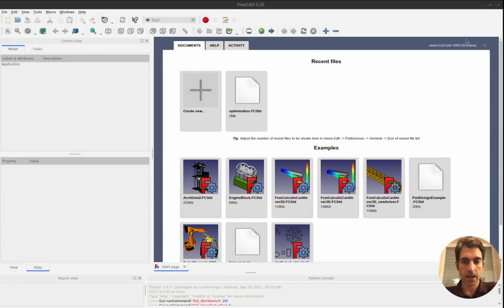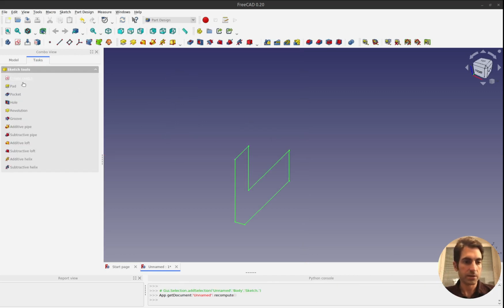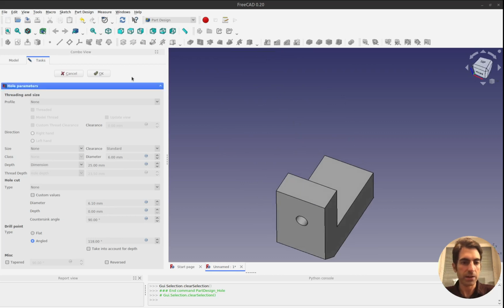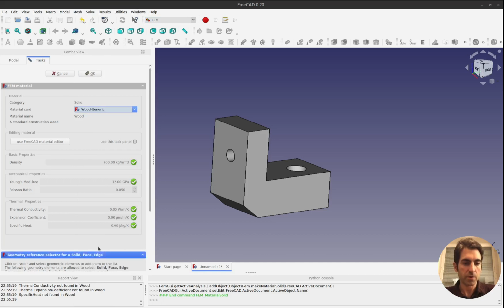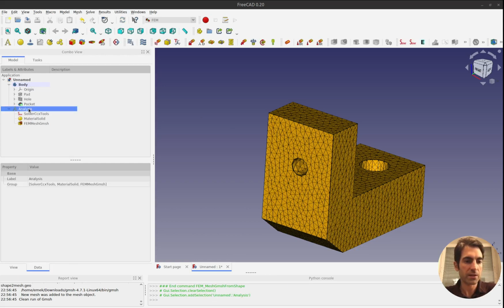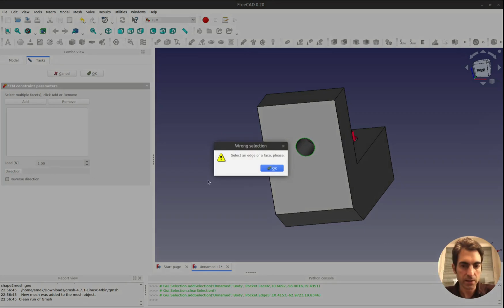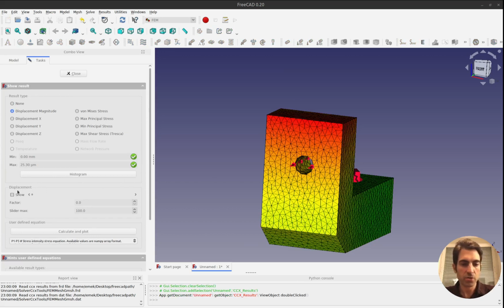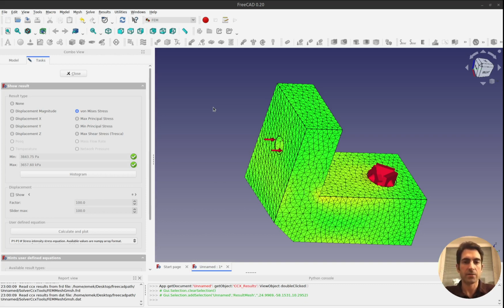FEM 03 Calculix Freecad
Simulation of structures by means of the finite element method Simulation of structures by means of the finite element method